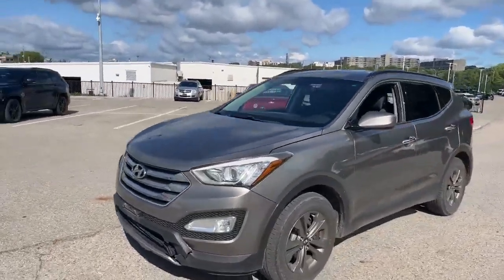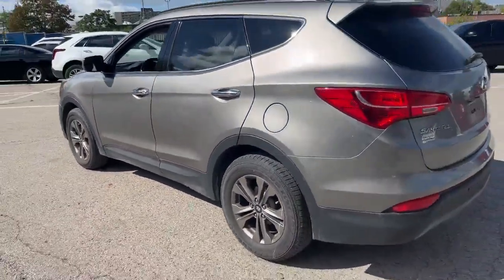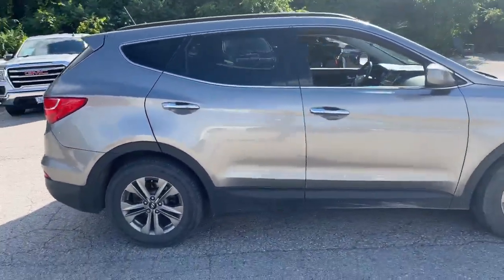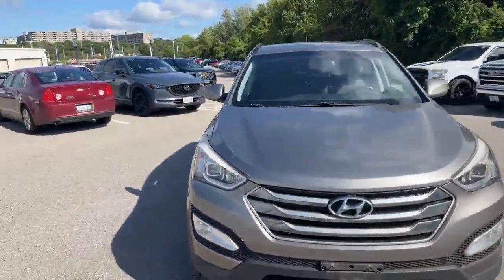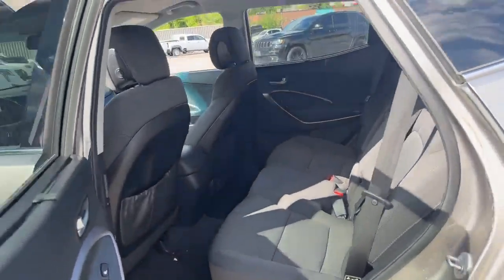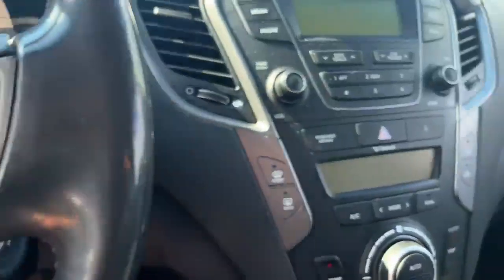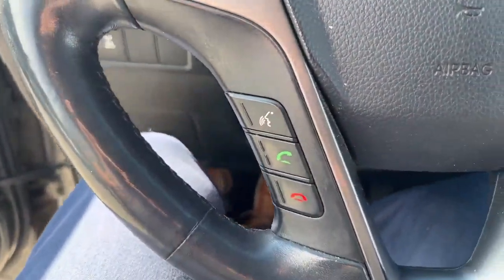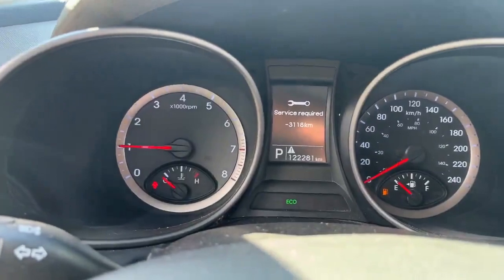2015 Hyundai Santa Fe Sport Luxury Walkaround | Finch Used Cars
Stock #163006

Finch Chevrolet Cadillac Buick GMC
640 Wonderland Road North
London, Ontario